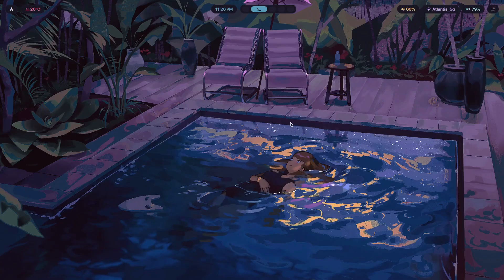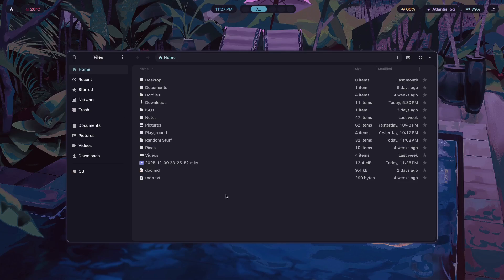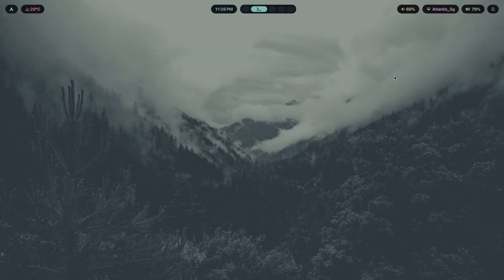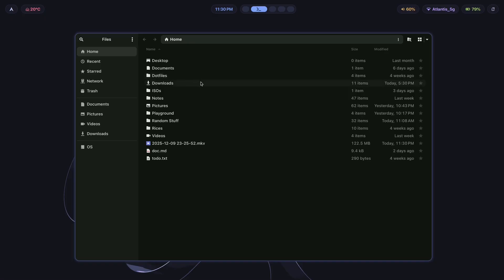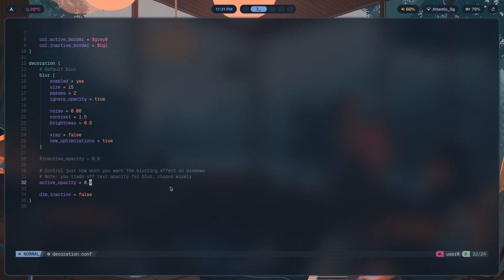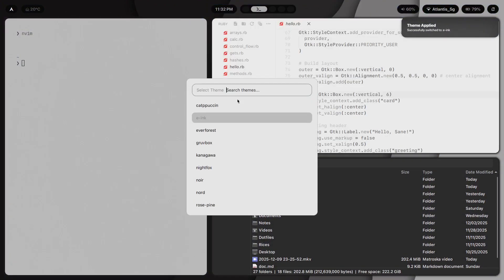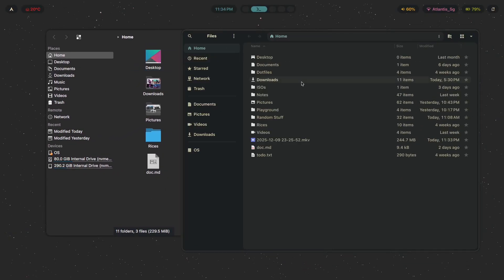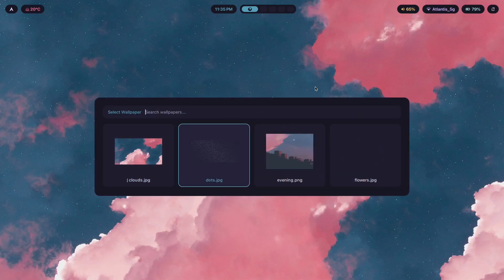Which Is the Best File Manager for Hyprland?